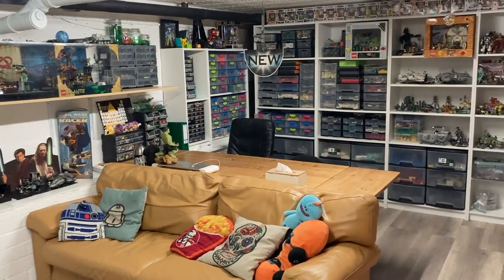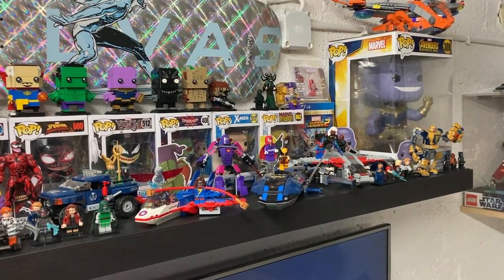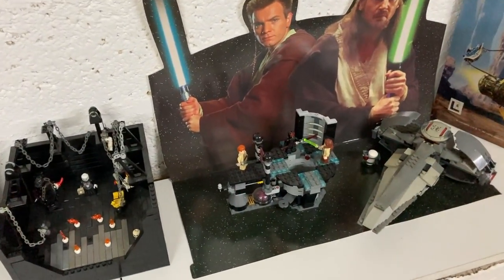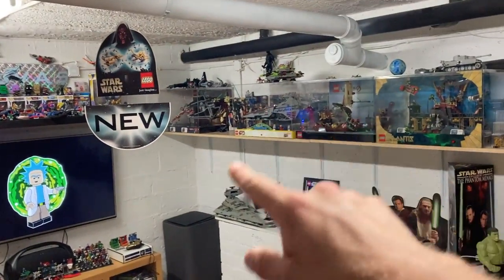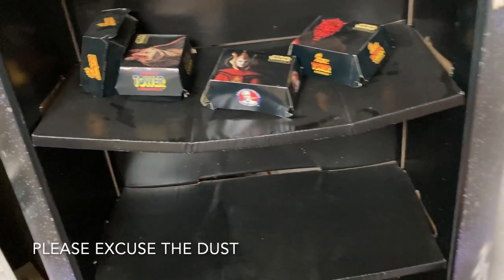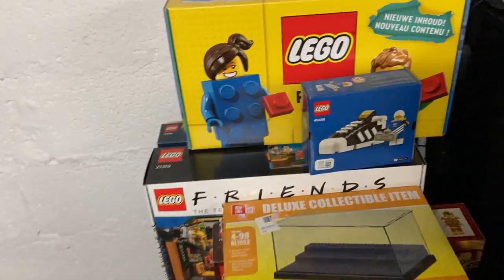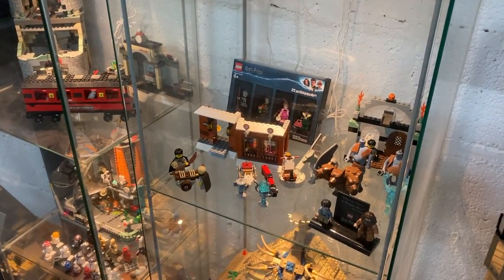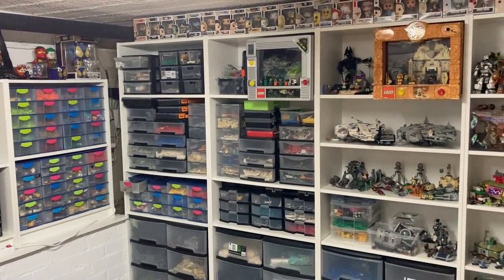Lego Cave August 2021 Update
In this video I will be showing you some changes and new additions in the Lego Cave.\